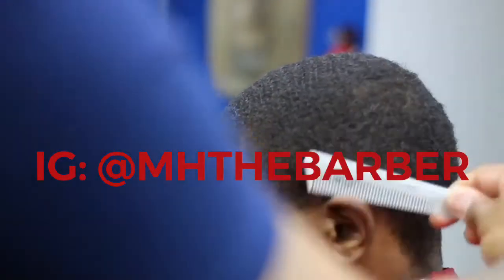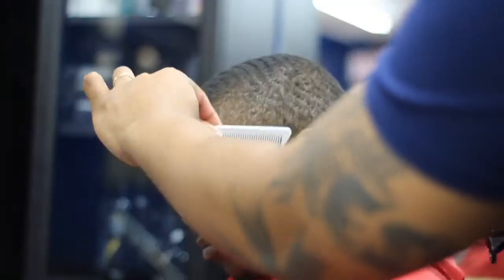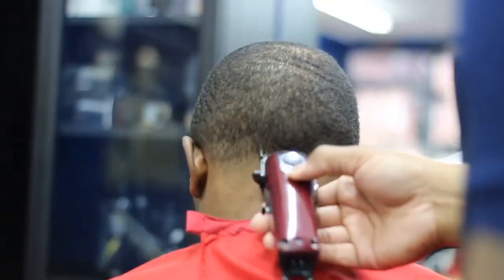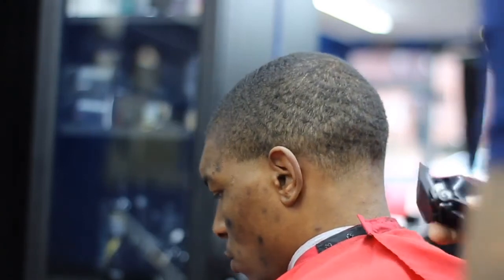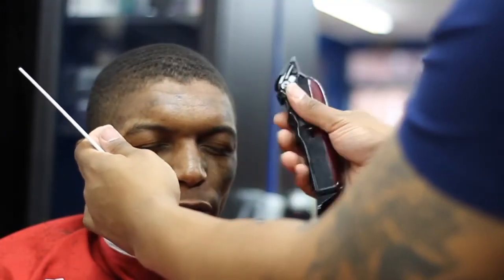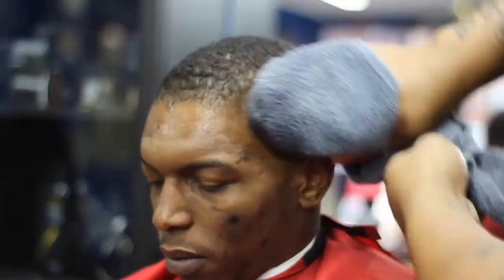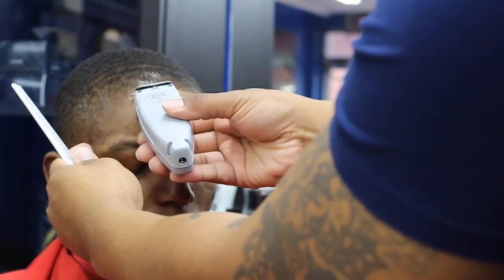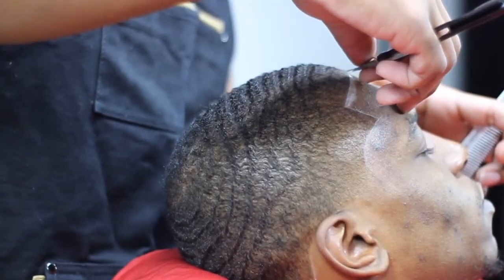Wave haircut tutorial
360 wave hair cut tutorial
Andis Supra 1A gaurd
Kenny Duncan Vincent comb
Dave murder beats